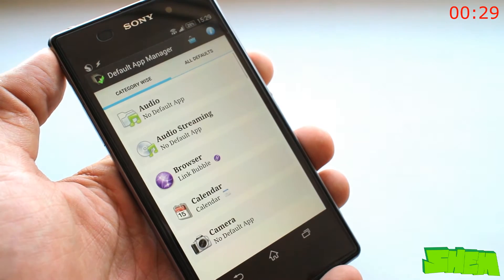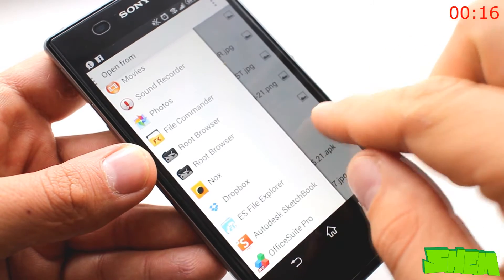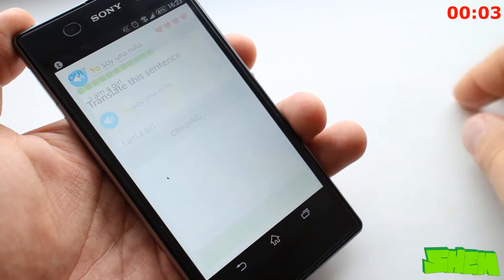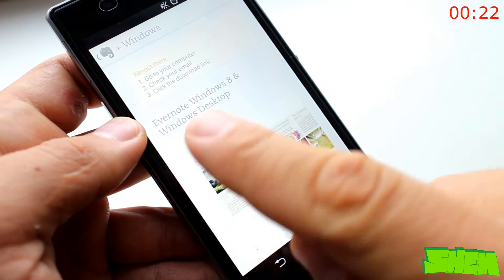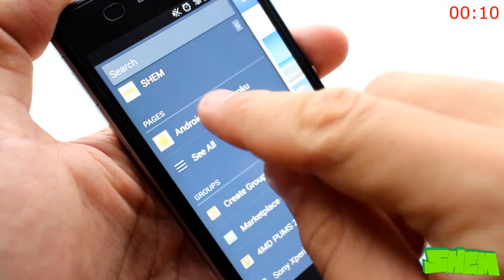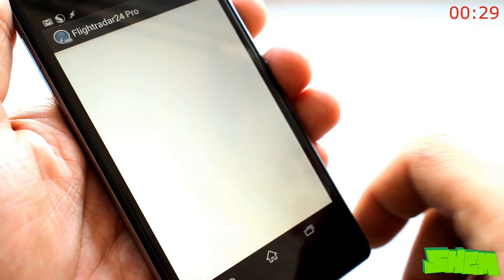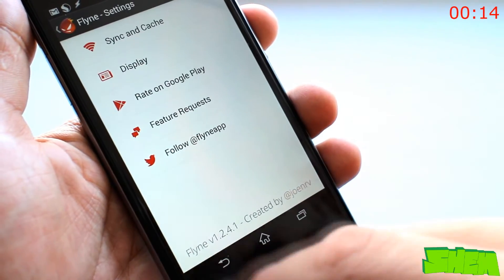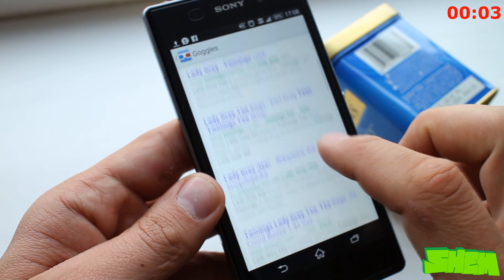Top 50 Must have Android Apps of 2014 [Part 2/5]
Part 2
Here is my list of the top 50 must have Android apps of 2014

This video shows apps 11-20:
11. 00:04 Default App Manager